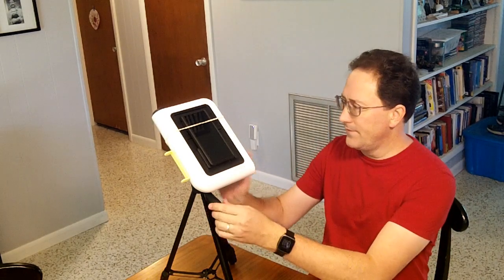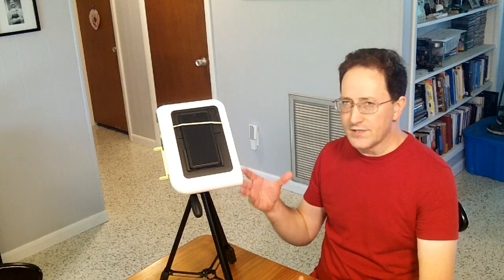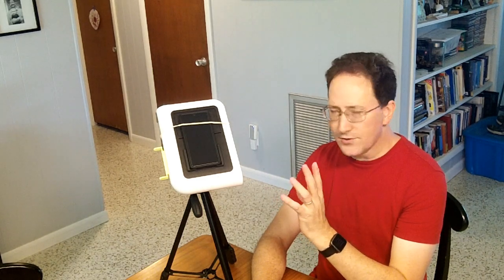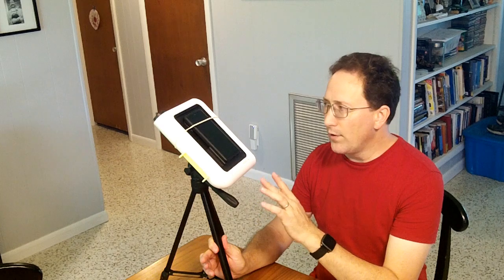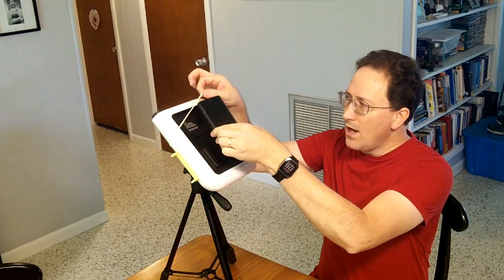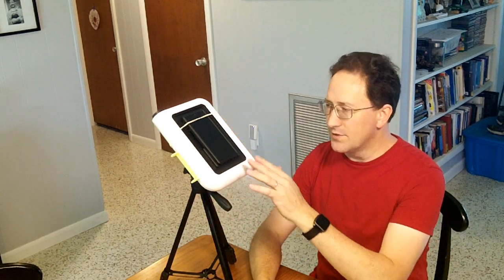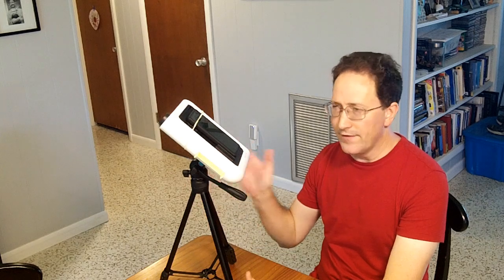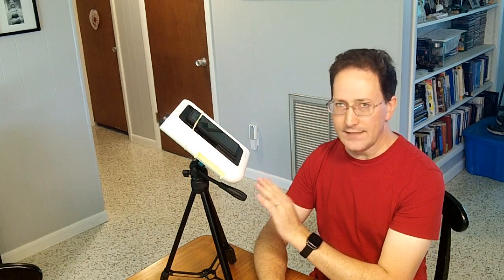Hestia (by Vaonis) followup review: Android software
I reviewed the Hestia by Vaonis five months ago, and found the Android software lacking (in feature parity with the iOS/iPhone software).  Five months later, the android app will now locate itself within the night sky (given a dark enough sky and clear enough stars) but I still have not been able to get the software to "stack" a deep sky  / night sky image with my Google Pixel 7A camera phone.

Perhaps if I was in a darker environment it would work better for me, but I can't recommend this product for anything other than moon photography or daytime scenery mode.  [And even then, I feel that a Dwarf 2, which should cost about the same on the used market, would be a much better option for both daytime and nighttime photography.]